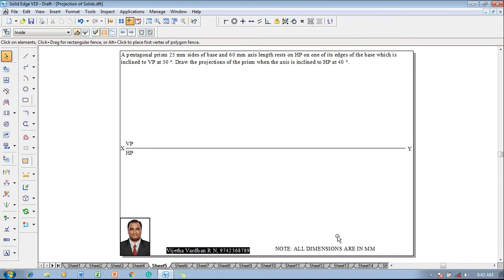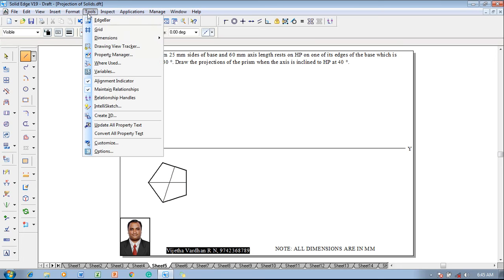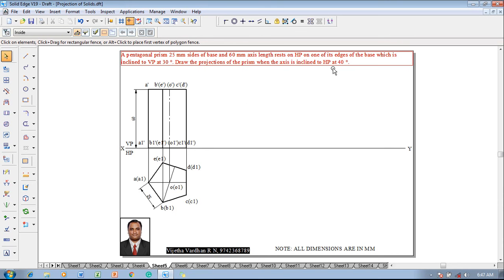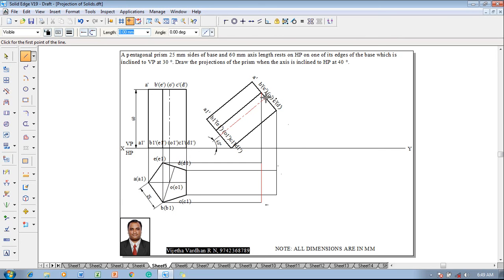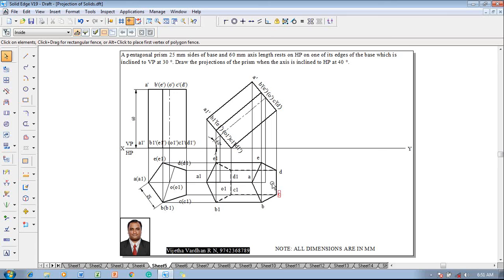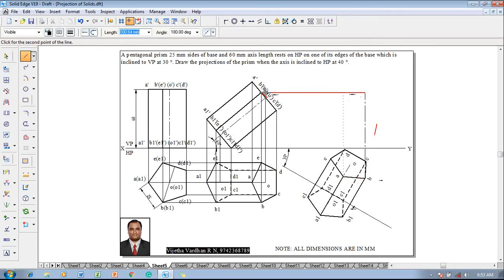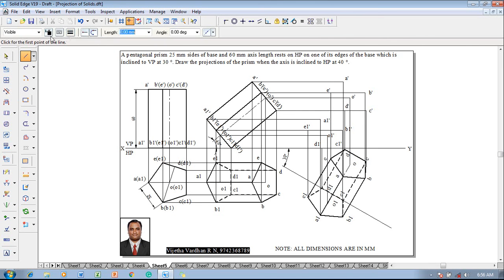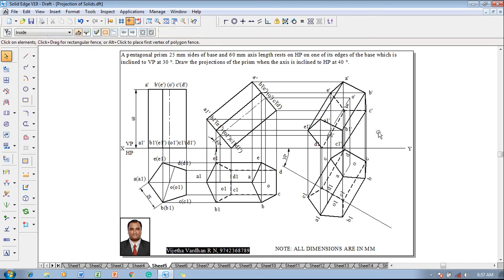Example 05 on Projection of Solids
A pentagonal prism 25 mm sides of base and 60 mm axis length rests on HP on one of its edges of the base which is inclined to VP at 30 degrees. Draw the projections of the prism when the axis is inclined to HP at 40 degrees.